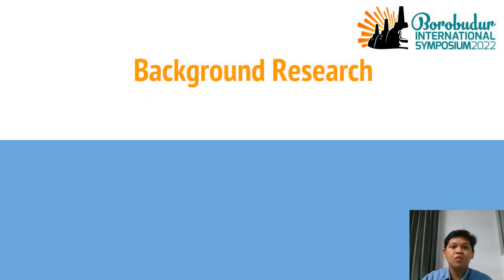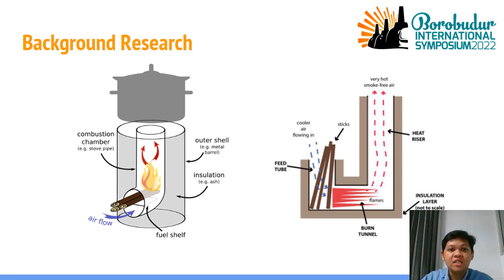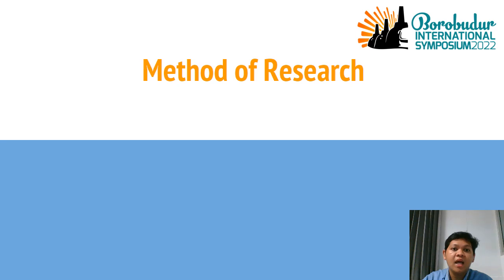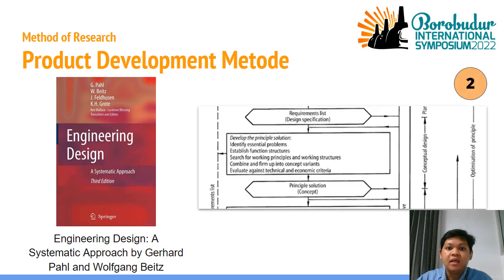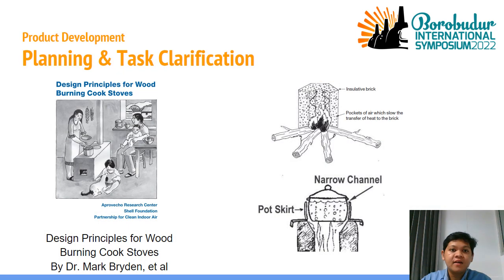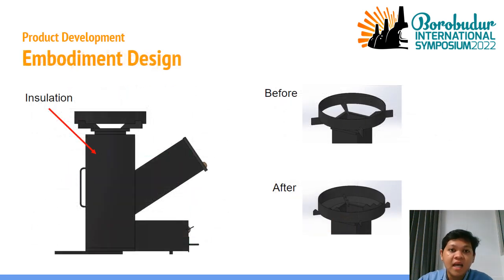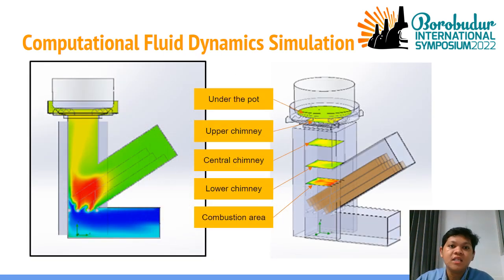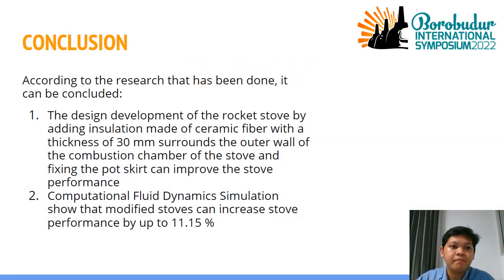Design Development of Rocket Stove with Computational Fluid Dynamics (CFD) Simulation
0:00 Introduction
0:51 The author's identity
1:42 Background to the problem
4:08 Methods
5:42 Research results
9:17 Conclusions